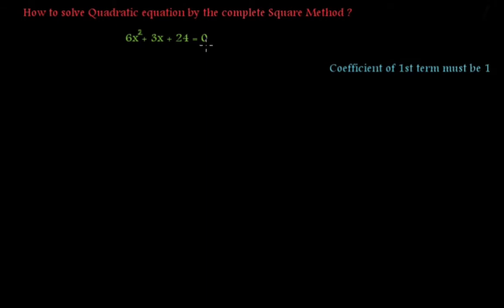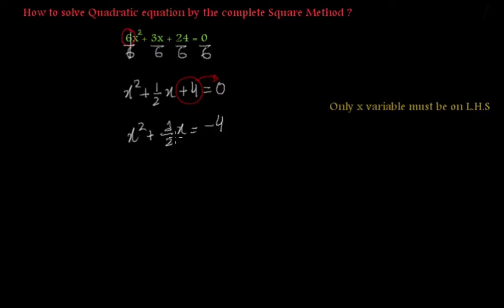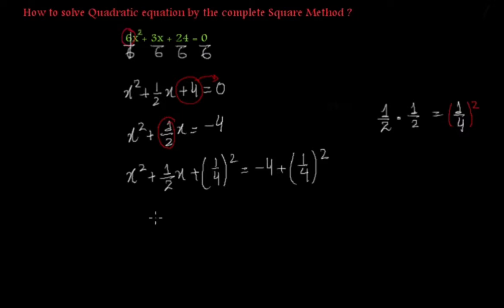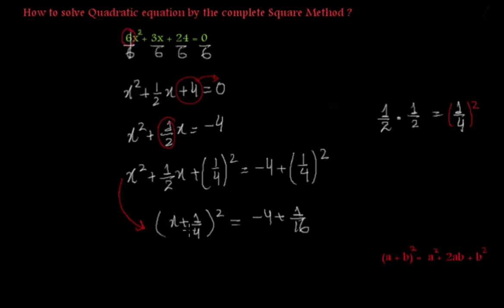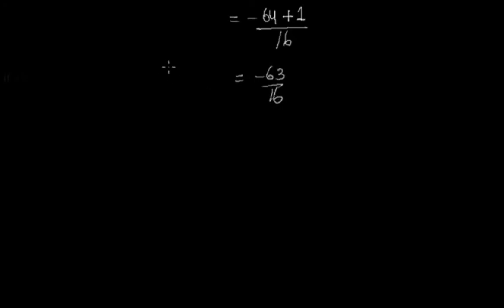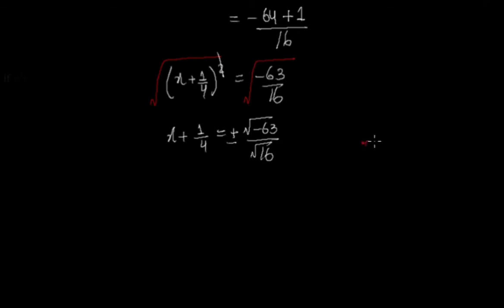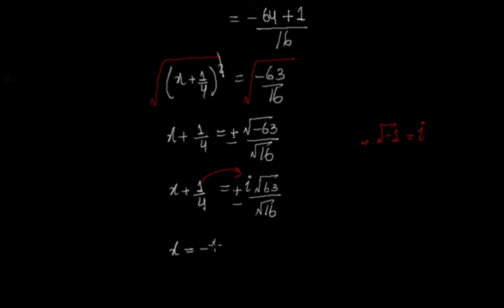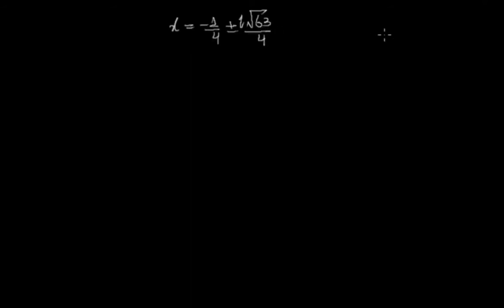Solution of Quadratic equation by “Complete Square Method”.